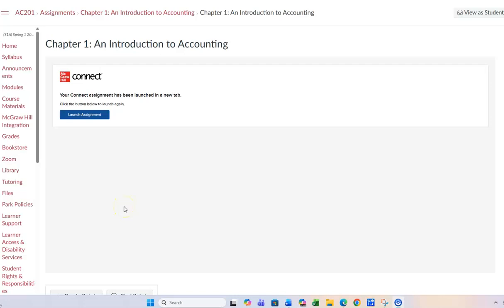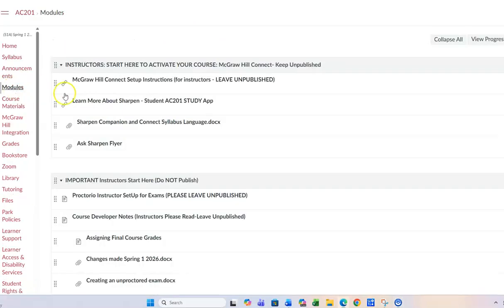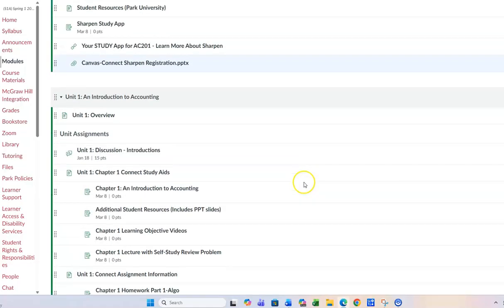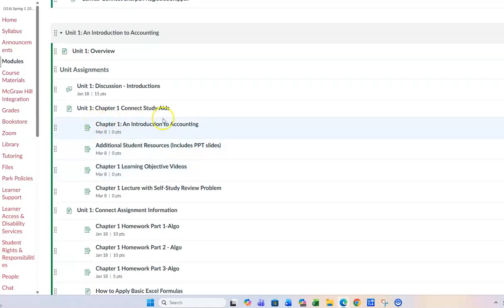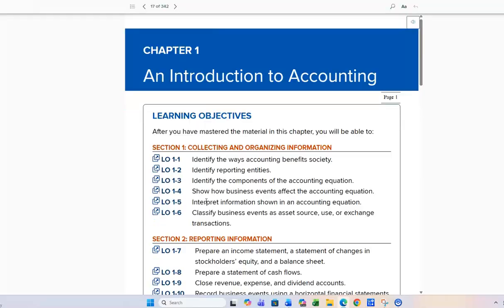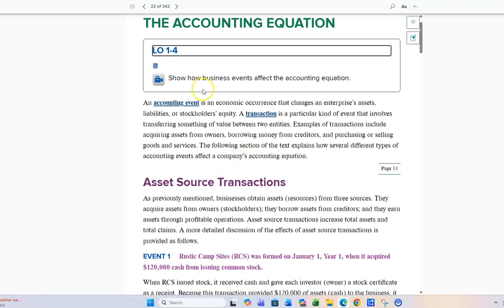AC201 Accessing lecture videos in eBook